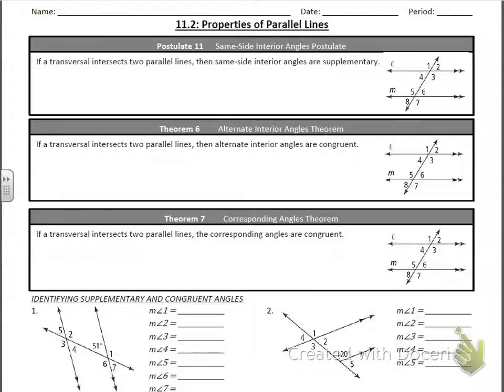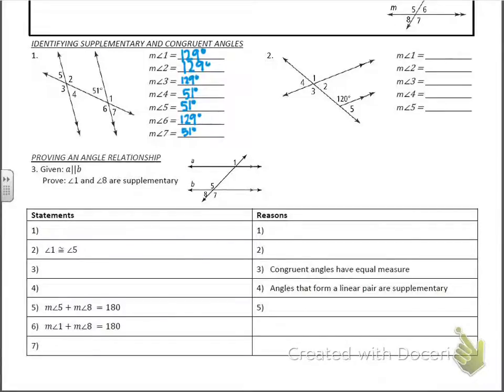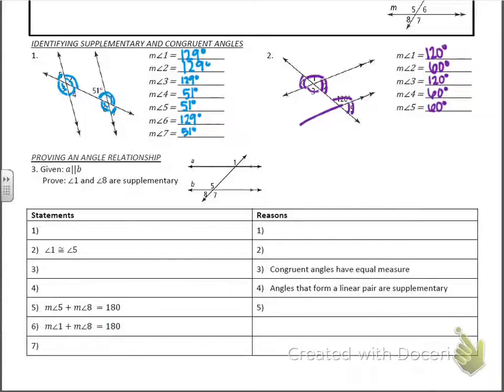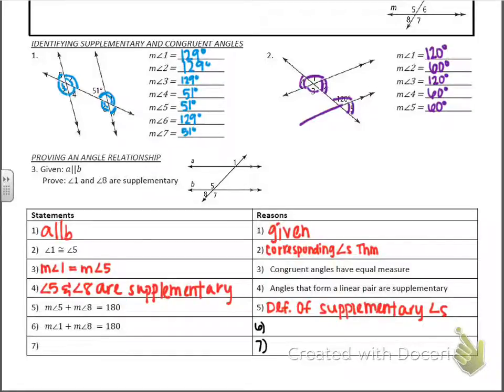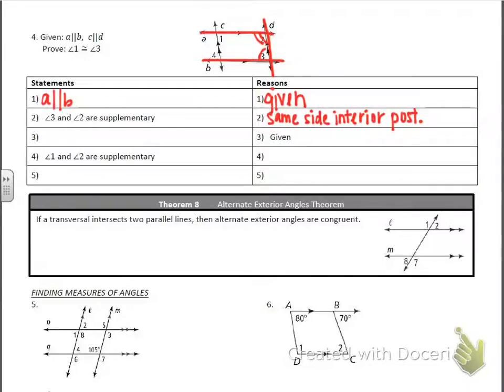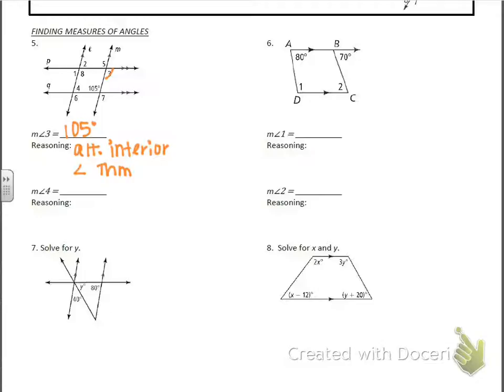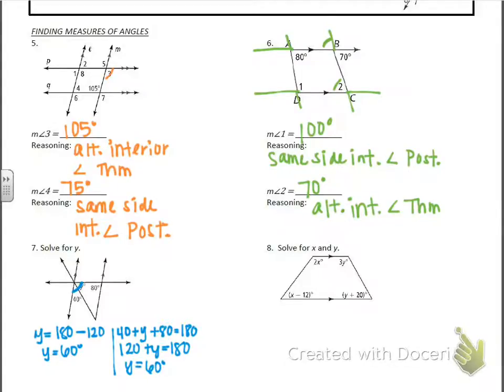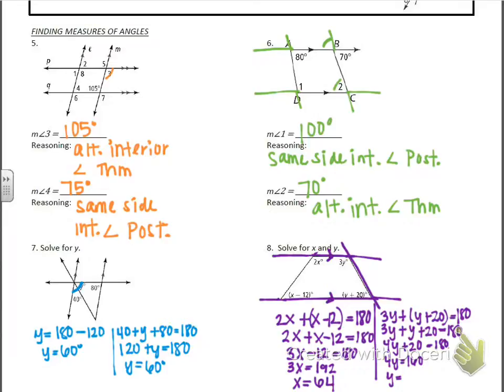Math 1 11 2 Notes